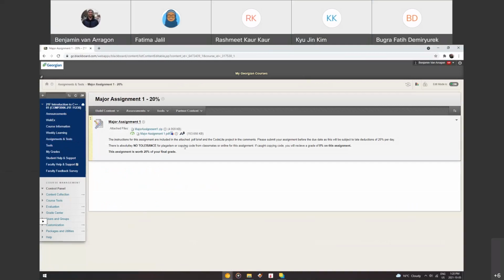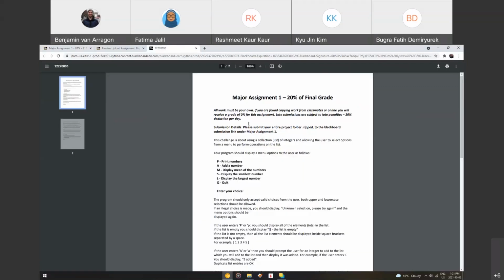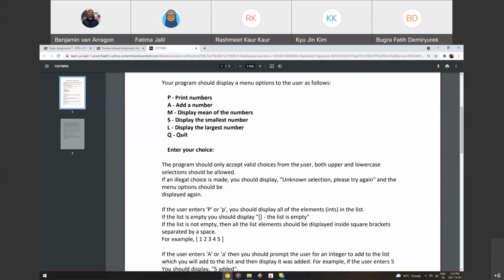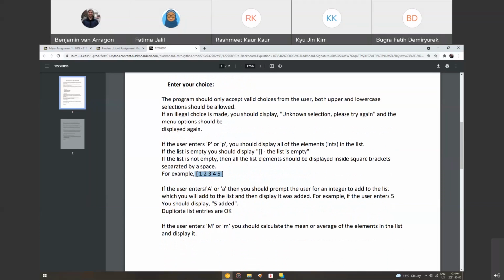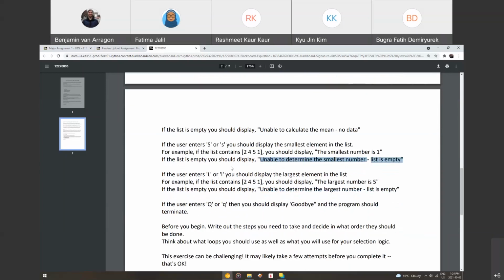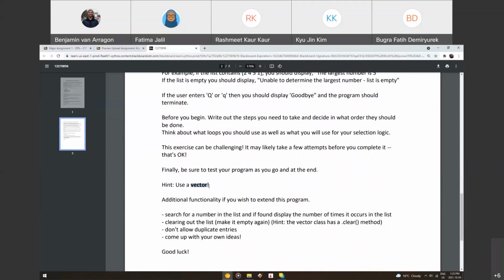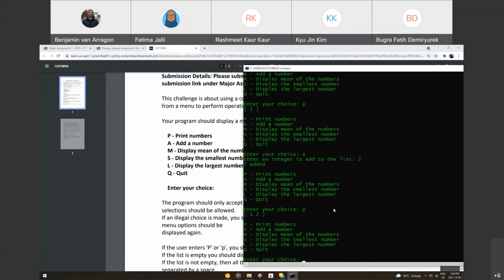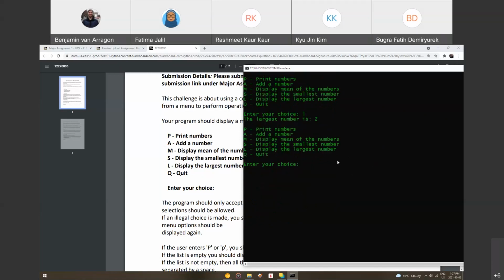Week 5 Part 4 Introduction to C++ COMP2006 Major Assignment 1 Brief